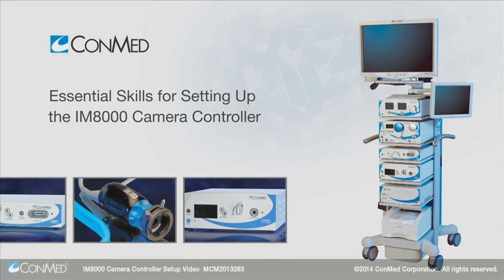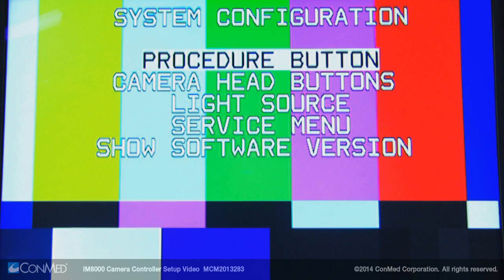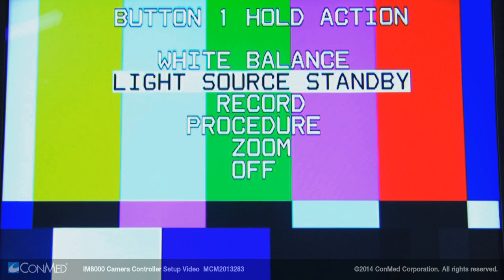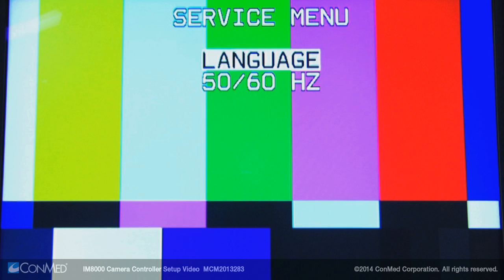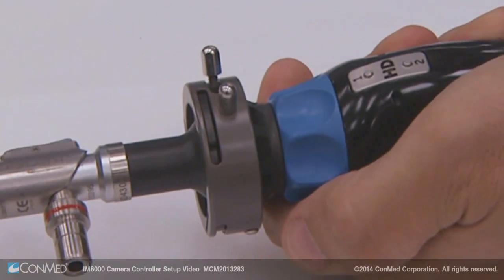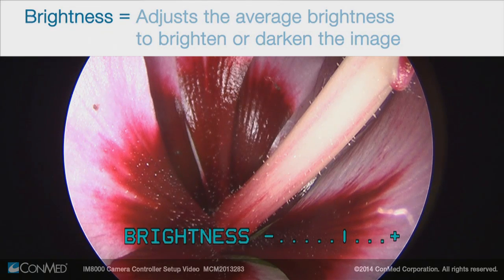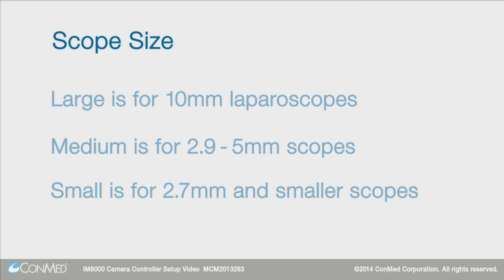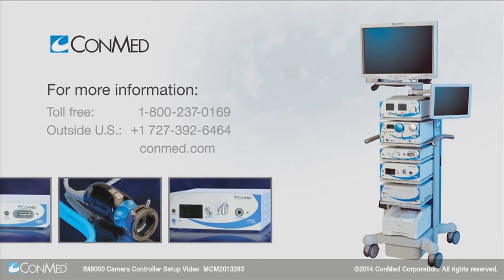Essential Skills for Setting Up the IM8000 Camera Controller - CONMED Tutorial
This video explains proper setup and the advanced features of the IM8000 True HD 3MOS Camera System.

The IM8000 combines the latest 3 chip CMOS technology (affectionately referred to as 3MOS) with the highest quality, direct LED light source. New CMOS chip sensors provide increased light sensitivity which improves visualization of the surgical site, increases operating efficiency and allows for a more definitive identification of critical anatomical structures. Built-in communication from the IM8000 camera control unit to the light source allows for optimal light output to optimize specific procedures.